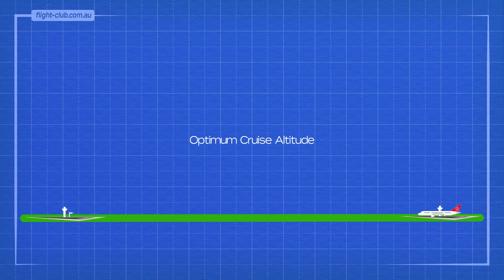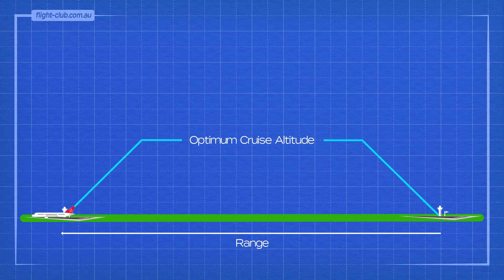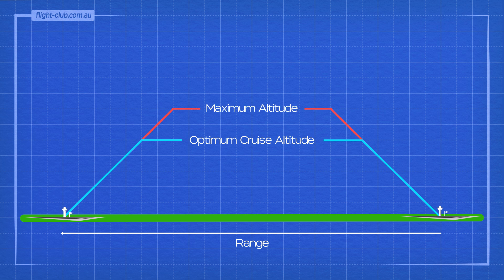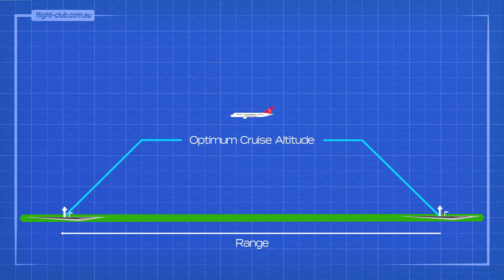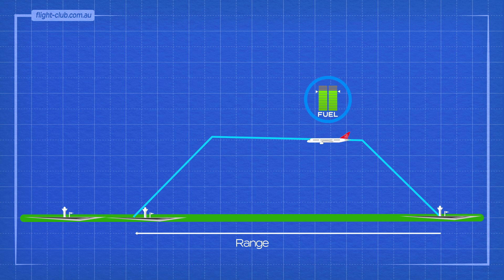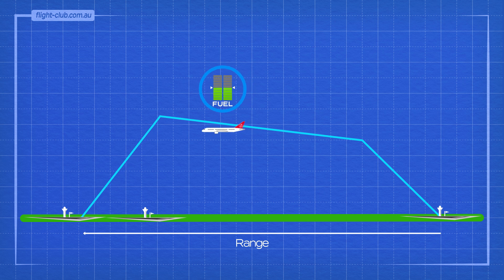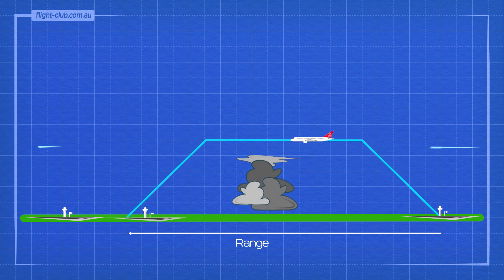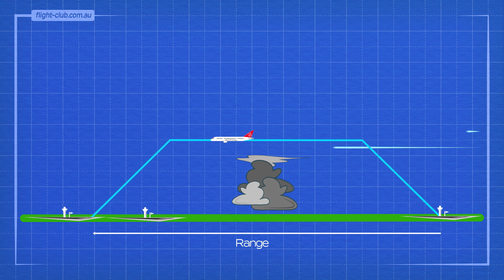Understanding Optimum Altitude | It Is Not Maximum Altitude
Optimum Altitude is not Maximum Altitude. Find out more in this video.

Each subscription means a lot to us and it helps us grow.